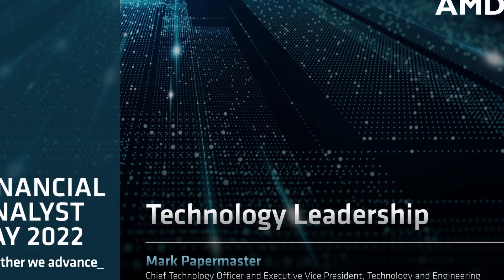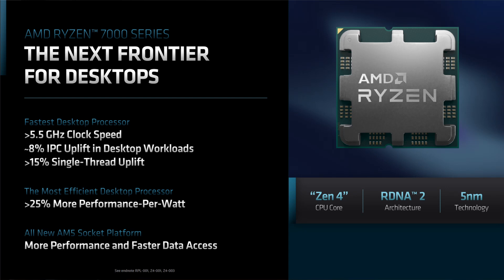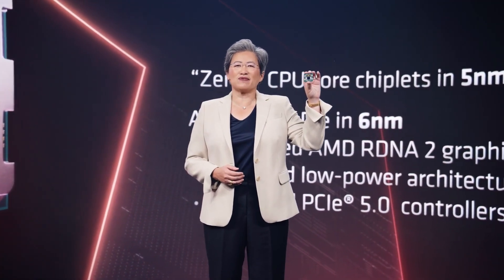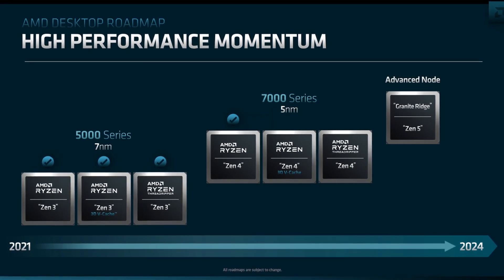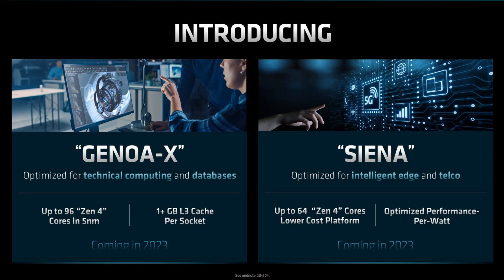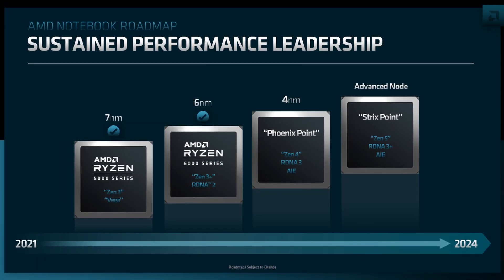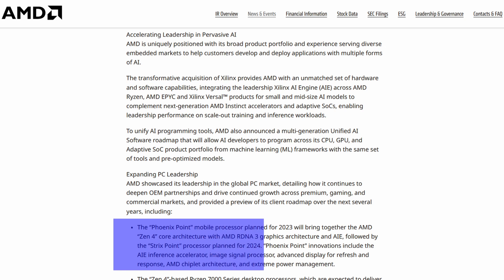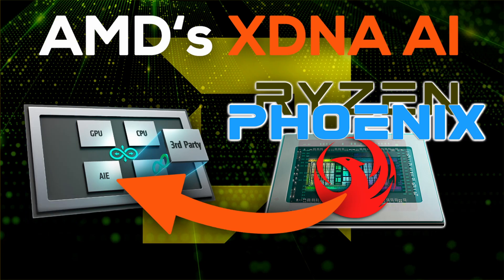ZEN 4 IPC, ZEN 4D & 4nm PHOENIX POINT "AI" APU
Part 1 of my AMD Financial Analyst Day coverage. In this video we will discuss AMD's next-gen ZEN 4 CPUs (and its IPC), including ZEN 4 with 3D V-Cache and ZEN 4C. Plus, will discover the new AI Engine (AIE) within AMD's upcoming 4nm Phoenix Point APU.

0:00 Intro
0:44 Zen 4 IPC & Performance
2:45 Roadmap, Zen4D & Zen 4c
3:37 AMD EPYC: Genoa, Genoa-X, Bergamo & Siena
4:00 Phoenix Point APU & XILINX AI Engine
6:49 Conclusion & Final Thoughts